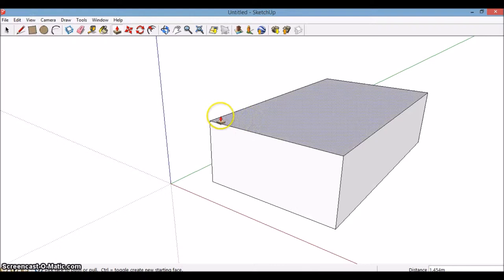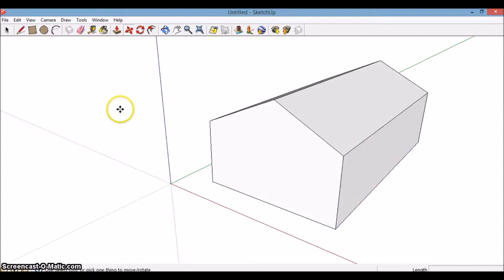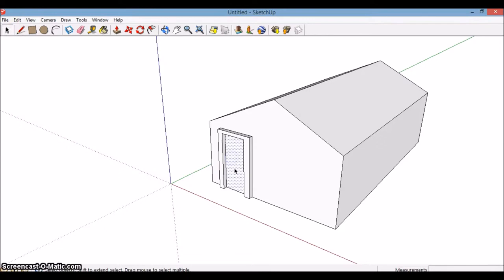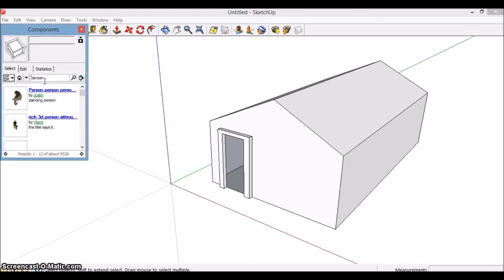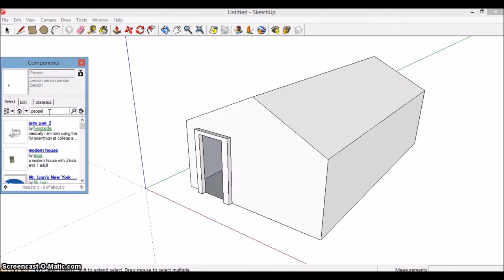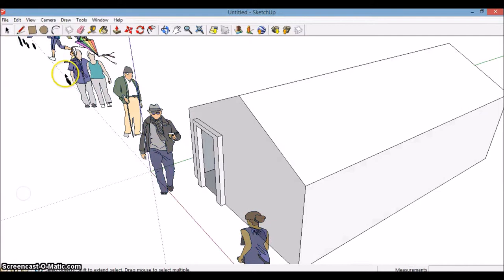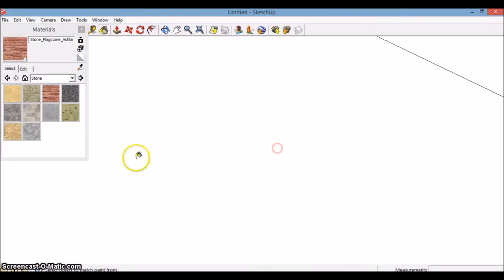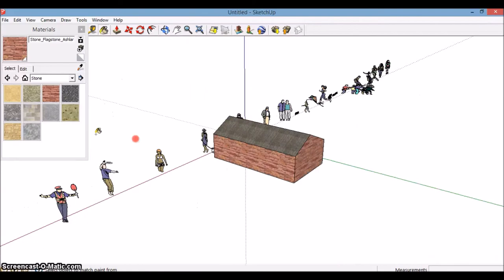How To Get Started On Google Sketch Up